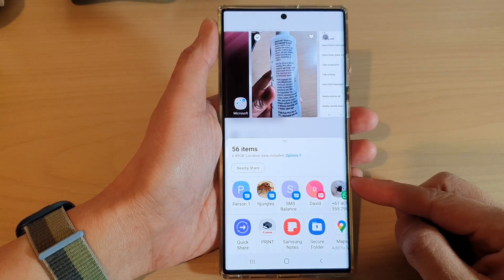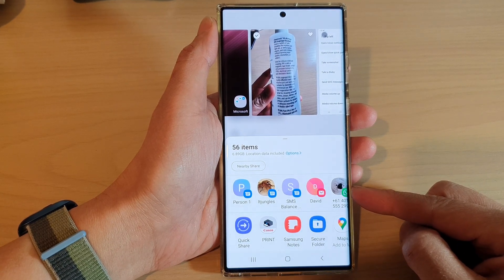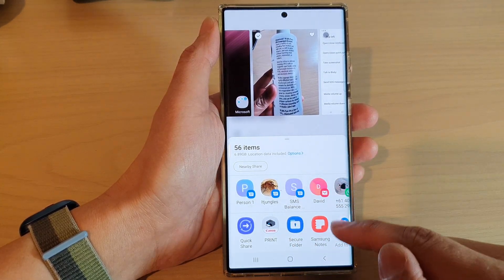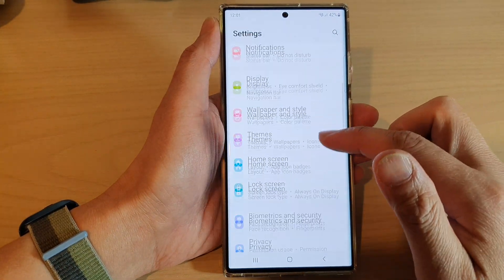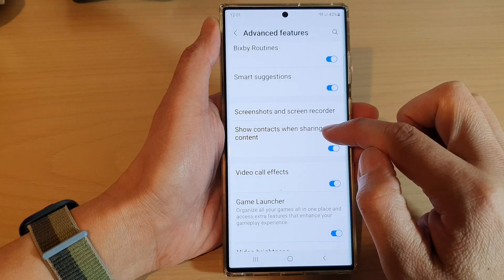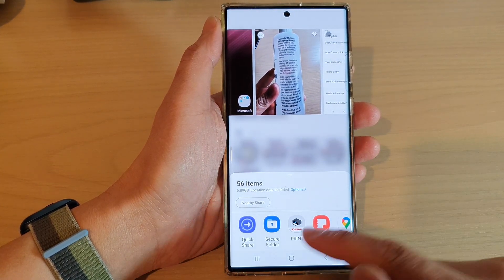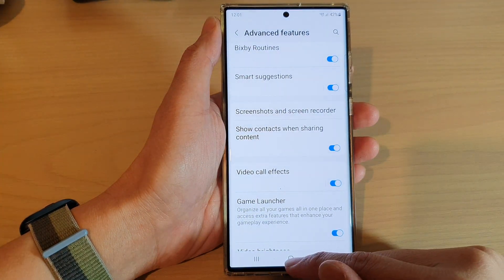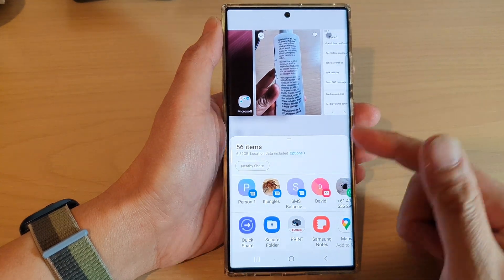Galaxy S22/S22+/Ultra: How to Turn On/Off Suggested Contacts In Sharing Popup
Learn how you can turn On/Off suggested contacts in sharing popup window on the Samsung Galaxy S22/S22+/Ultra.